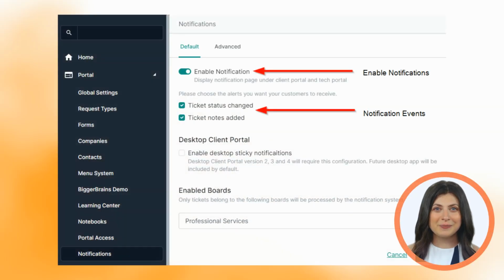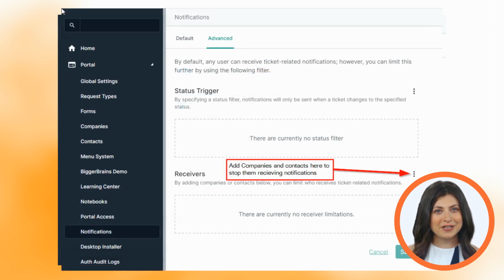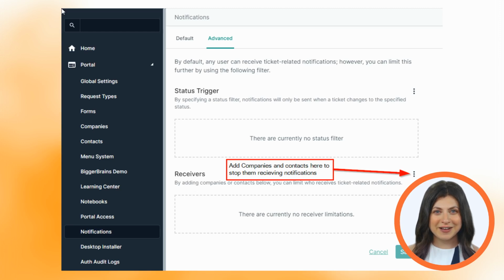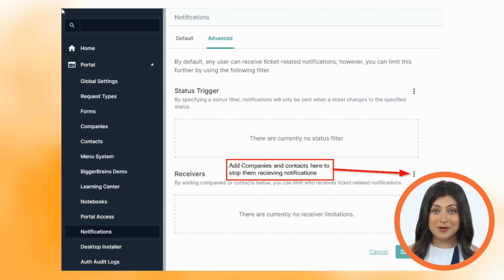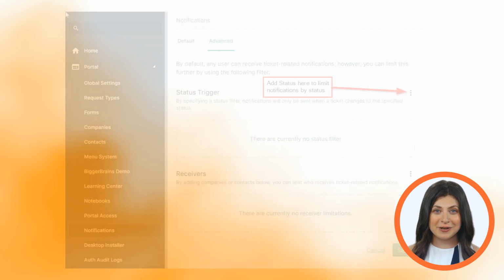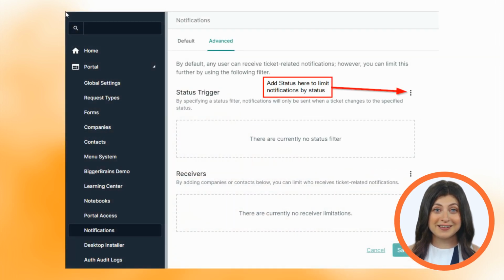Setting Up Notifications in DeskDirector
DeskDirector's notification feature enables users to receive real-time updates about ticket changes, status updates, and broadcasts from DeskDirector Tech directly on their desktops. You can further refine these notifications by targeting specific contacts or companies, as well as by specifying ticket status triggers, ensuring that only relevant individuals receive the appropriate updates. Follow up with further details and an interactive tutorial in the Knowledge Base